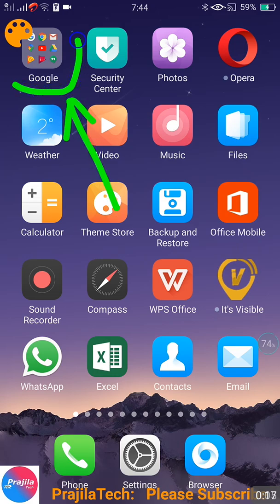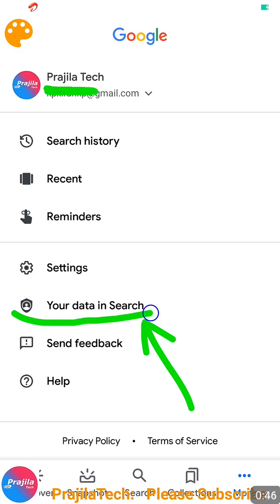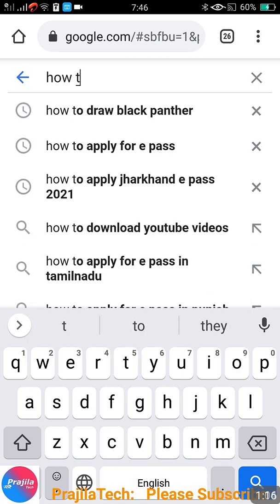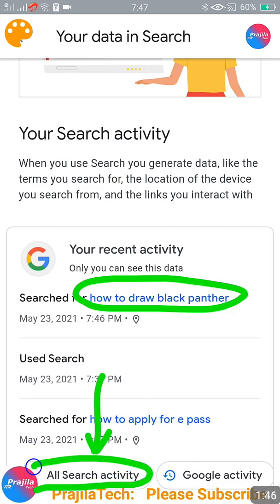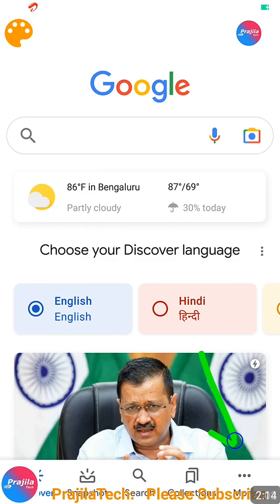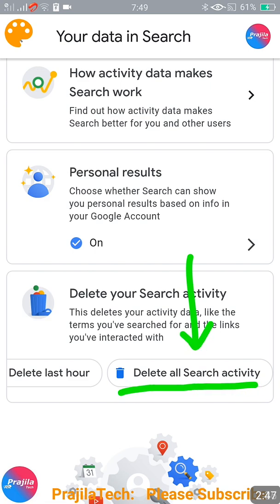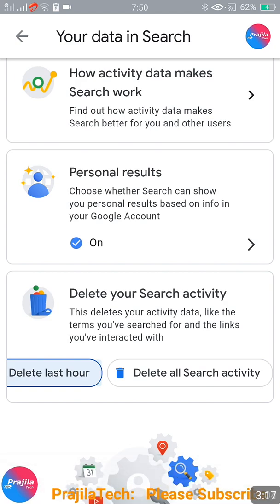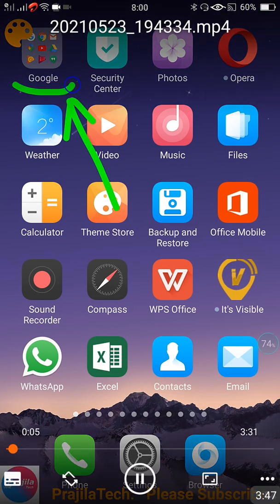How To Delete Google Search History For Last 1 Hour | Delete Complete Google Search Data History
Quick delete of google search history for last 1 hour as well as the option to delete complete history of your browsing is also shown. This delete will include your browsing data history from all devices like iPad, iPhone, android phone, computer, laptop etc. from your google account.